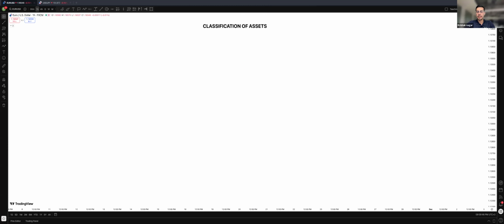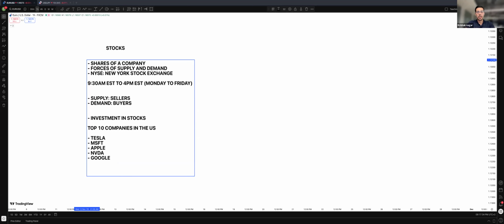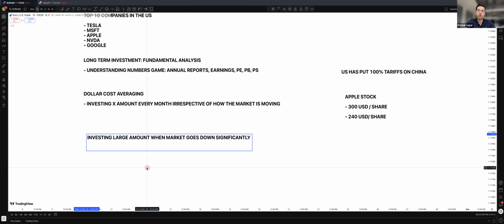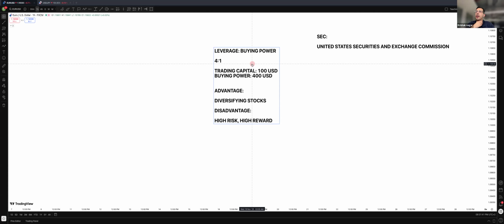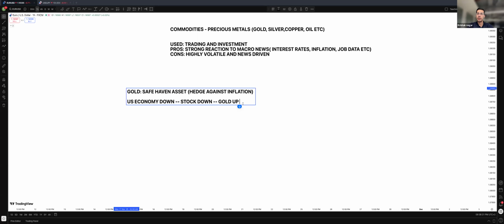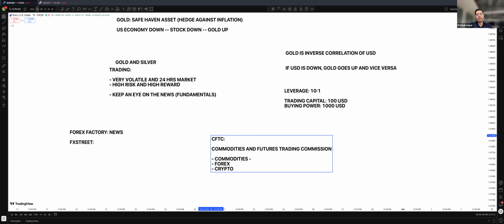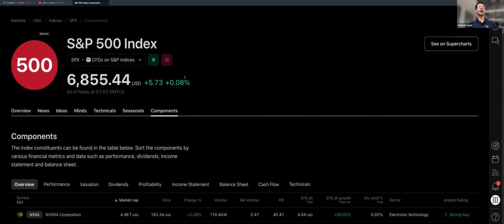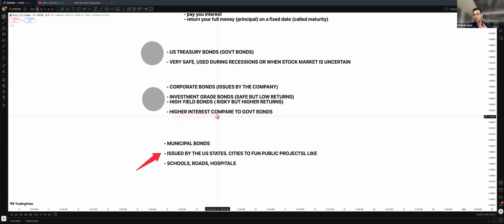Classification of Assets: Choose the Right Asset for Trading & Investment | 4 Dec 2025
📢 Webinar Recap: Classification of Assets – Choose the Right Asset for Trading & Investment 📢

On 4 December 2025 (6:00 PM UK), QMINDS hosted a focused session on one of the most important skills every trader and investor needs: understanding asset classes and choosing the right asset for the right goal.

This webinar broke down the major asset categories and explained how to evaluate them based on your risk level, time horizon, and trading style. The session also shared real market examples to help participants understand why certain assets suit short-term trading, while others are better for long-term investment planning.

Key Takeaways:

✅ Overview of major asset classes and how they work
✅ How to evaluate assets for trading based on volatility and behaviour
✅ How to select assets for long-term investment with better clarity
✅ Market examples to improve understanding and decision-making

If you missed the live session, you can still catch up and build a stronger foundation for making smarter choices in the markets—without confusion or guesswork.